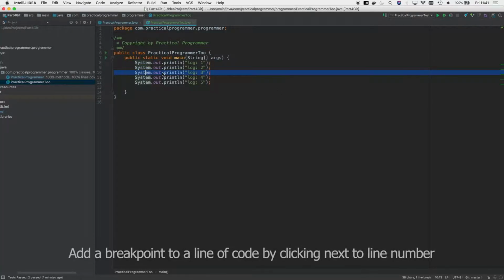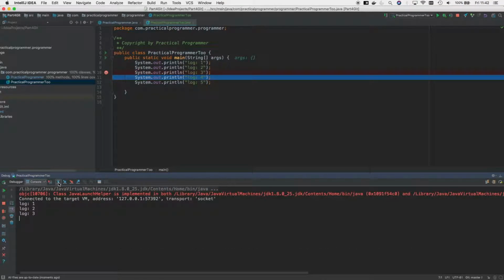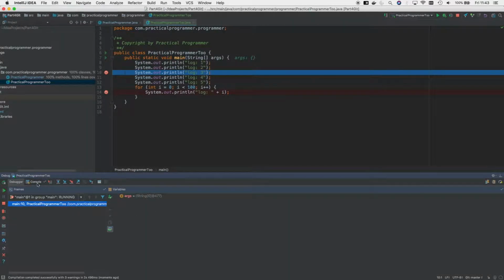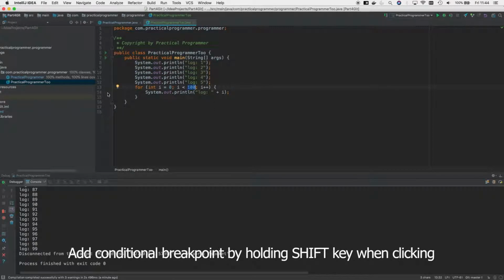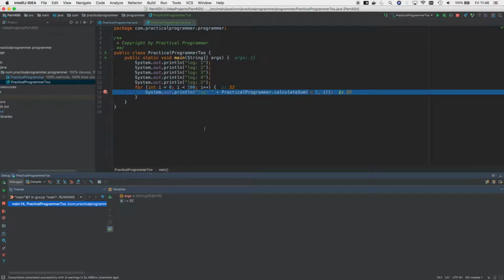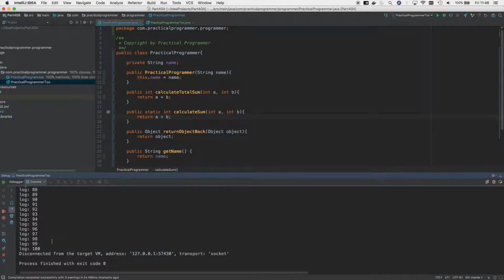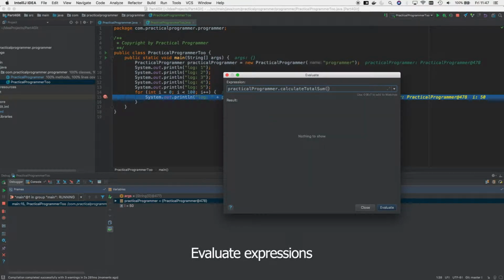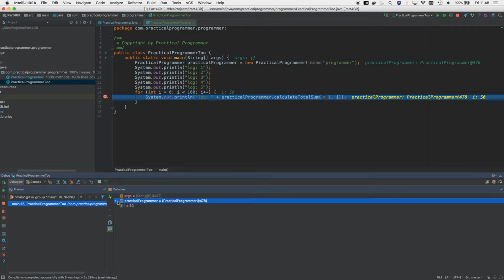Tutorial: Practical Programmer Java (IntelliJ IDEA) - Part 7. Debugging